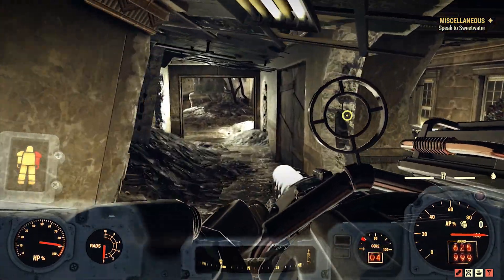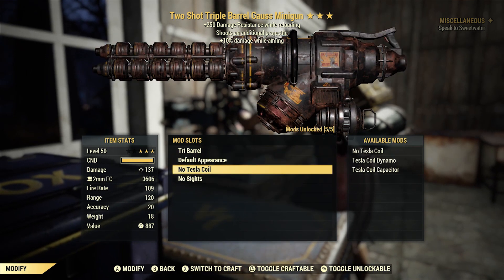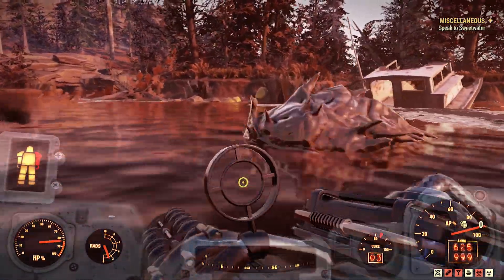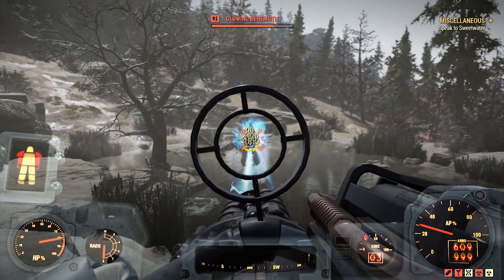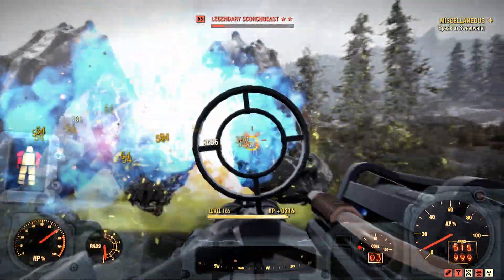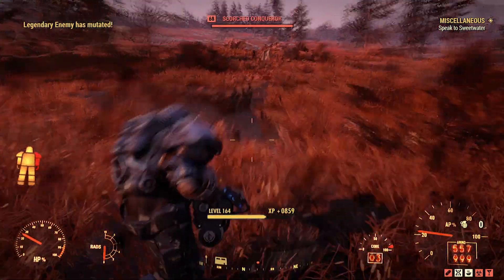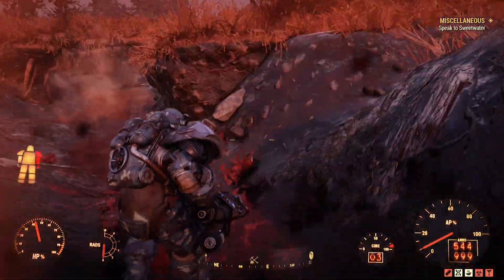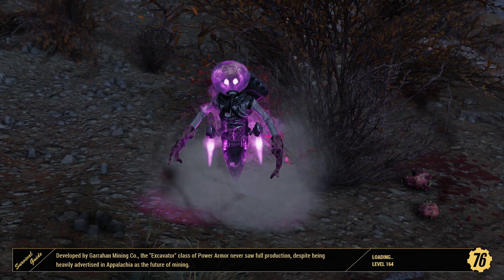Gauss Minigun, Is It Worth It? Fallout 76 Weapon Review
In this video I showcase 4 different Gauss Miniguns (Anti-Armor, Bloodied, Junkies, Two Shot) I give a full review and tell my opinion on the NEW Fallout 76 weapon.